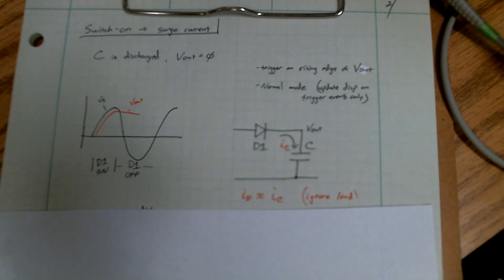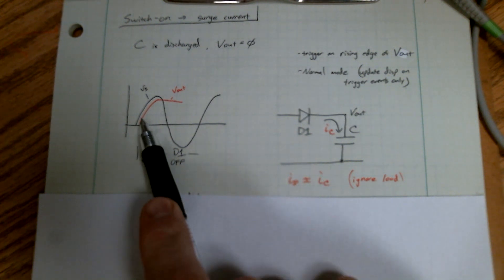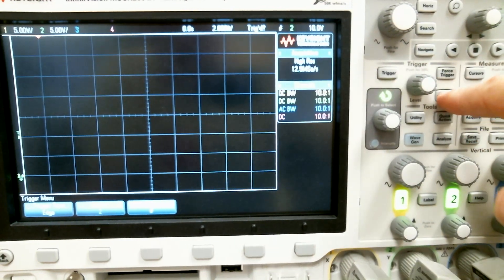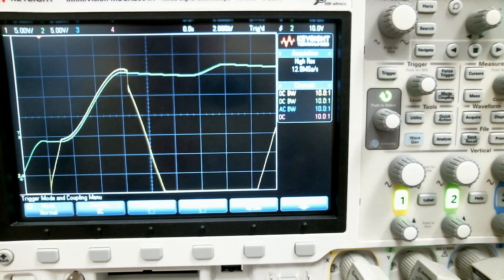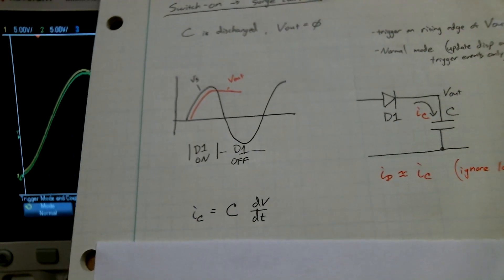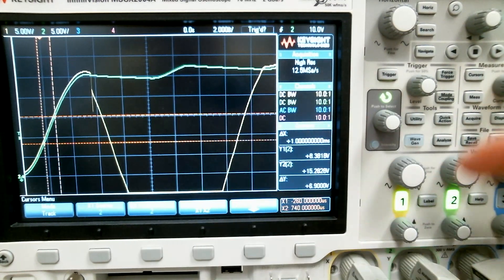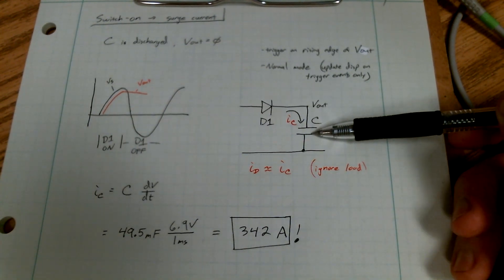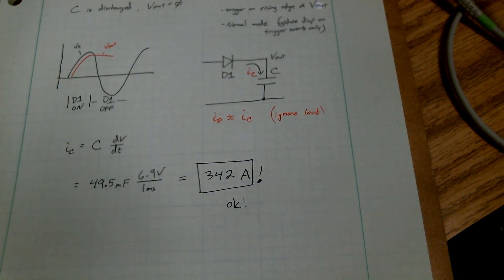Linear power supply - part 2 - surge current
Walk-through of a classic transformer - rectifier - filter AC to DC linear power supply.